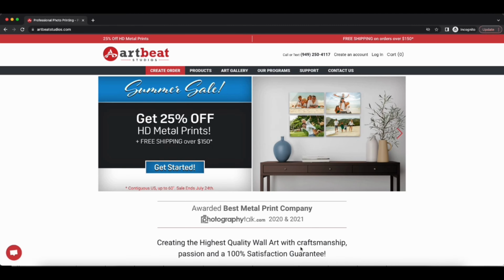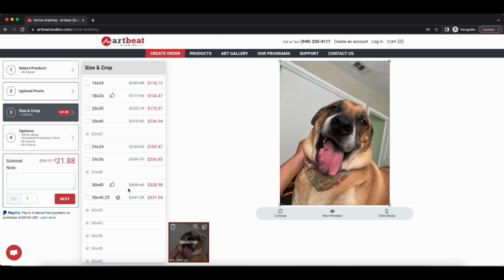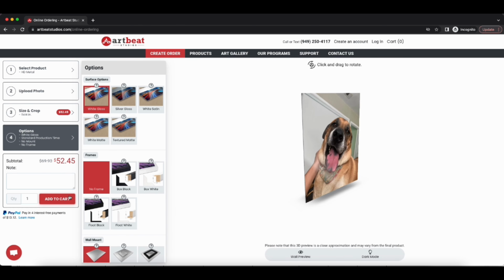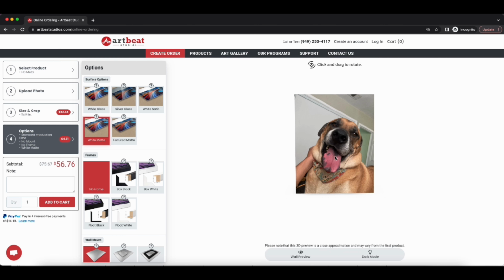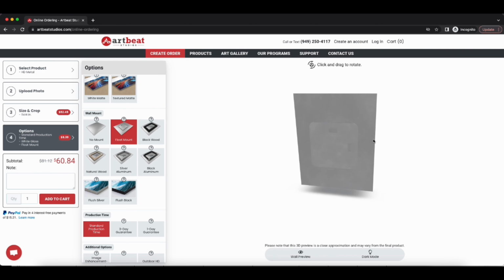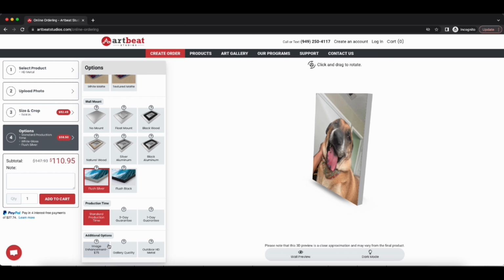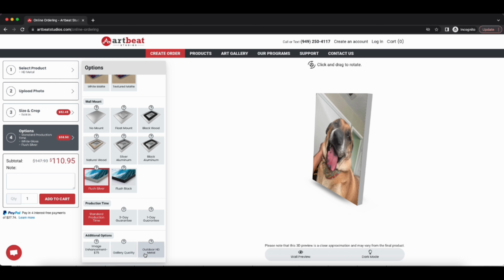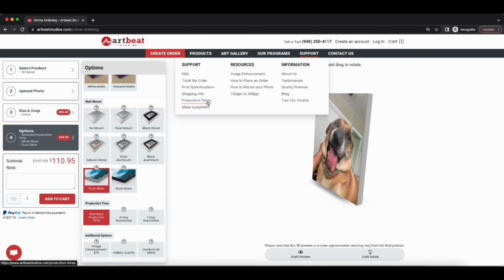How to order on our website